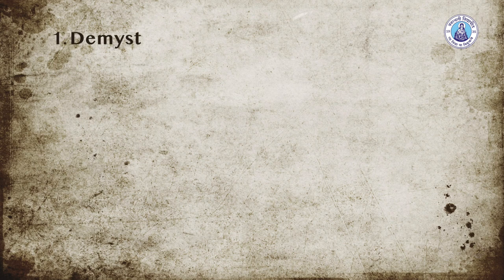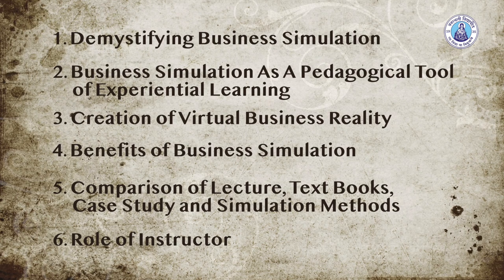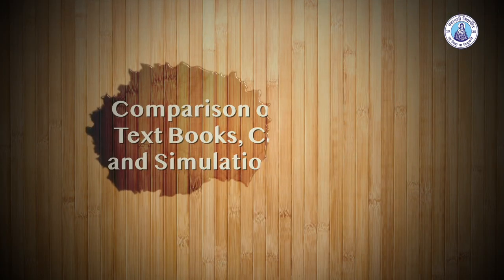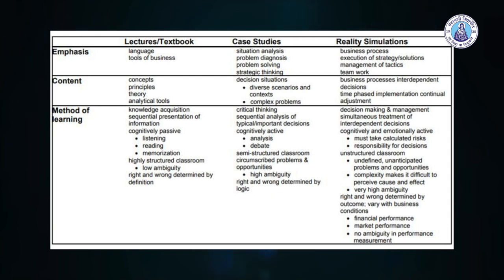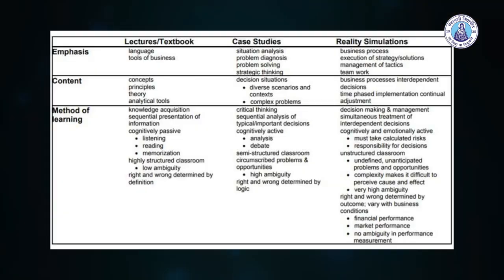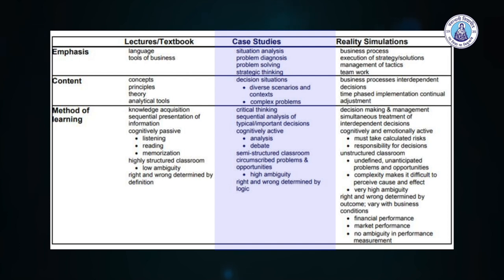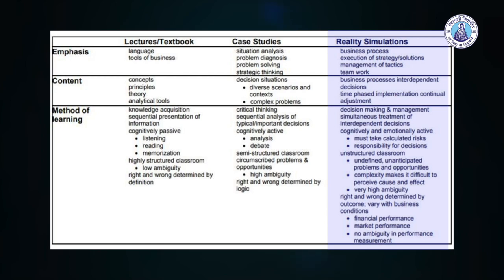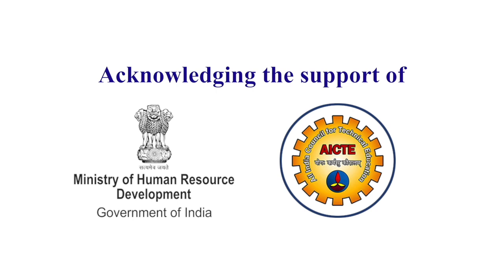Enhancing Decision Making Skills through Business Simulation - Dr. Amit Dixit, Banasthali Vidyapith